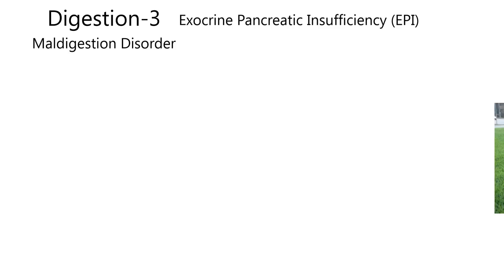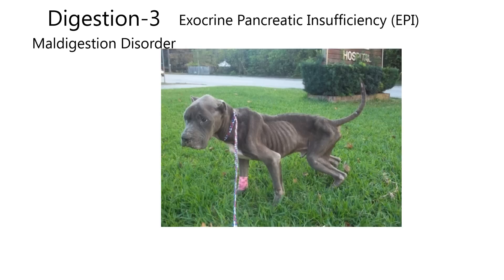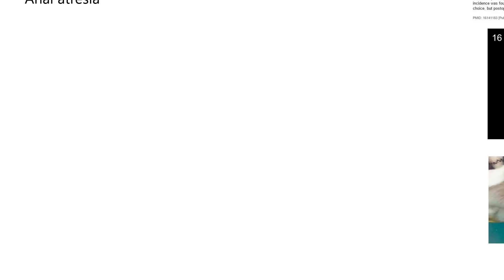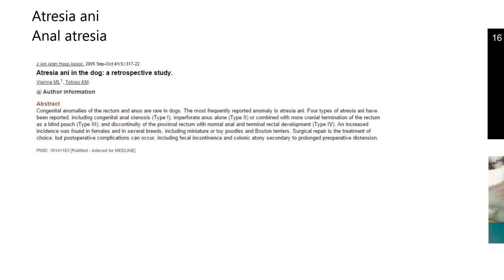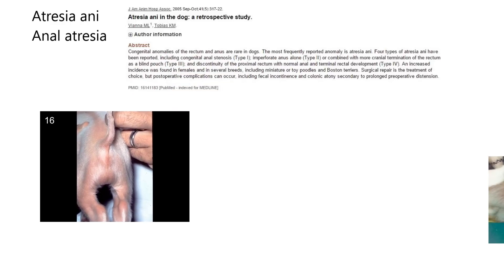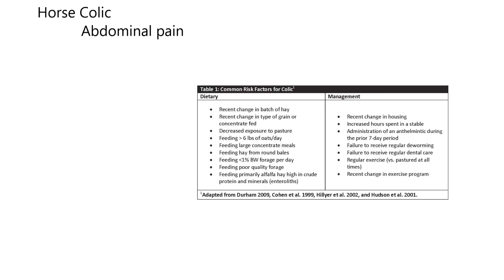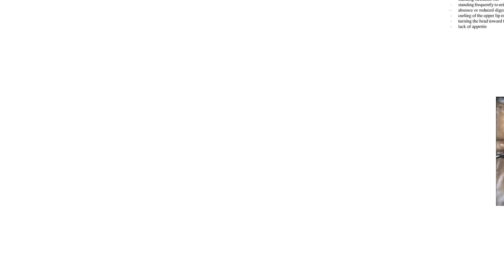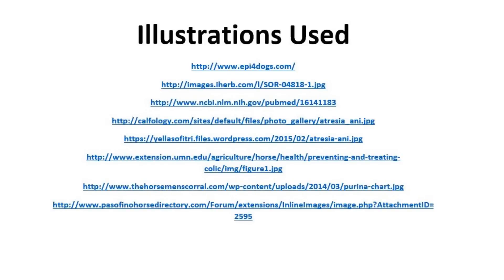Digestion3-Exocrine Pancreatic Insufficiency (dogs), atresia ani, horse colic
Discussion of canine exocrine pancreatic insufficiency (EPI), equine colic, and atresia ani (anal atresia).